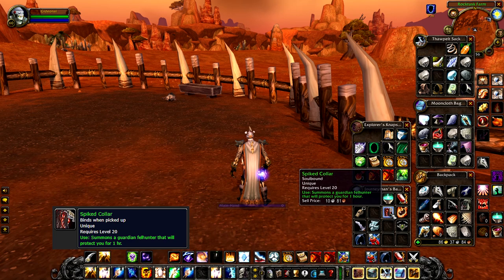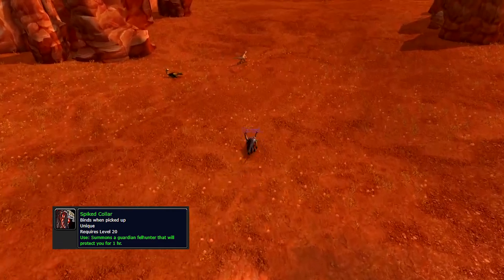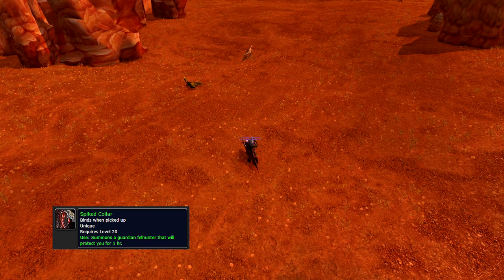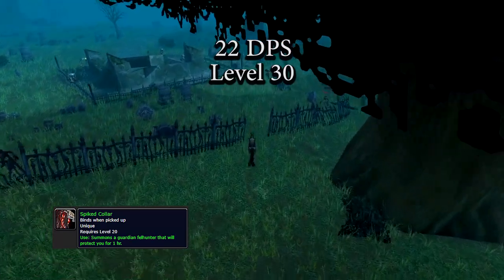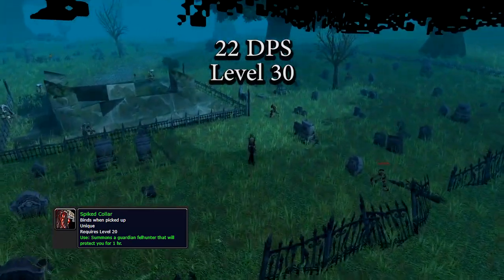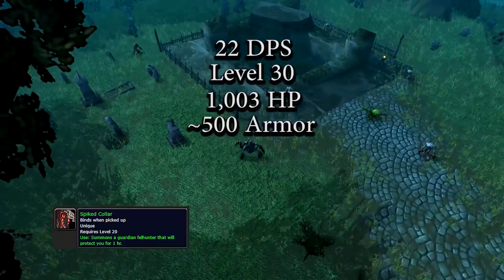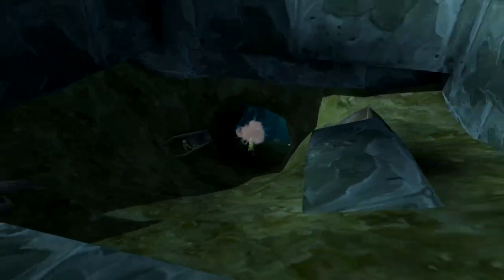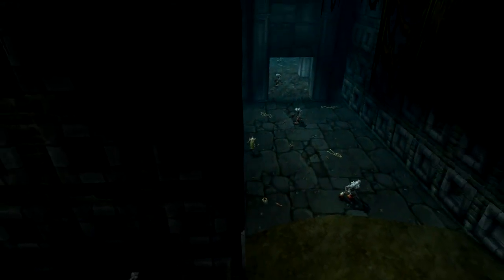Classic WoW Armaments - Spiked Collar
Classic WoW Armaments, the place to find info on things that are hard to find info on! The Spiked Collar summons a Felhunter for 1 hour that is level 30 and deals 22 DPS. Here's the link to the Armaments discord server